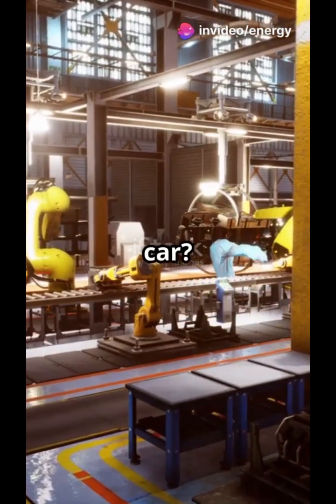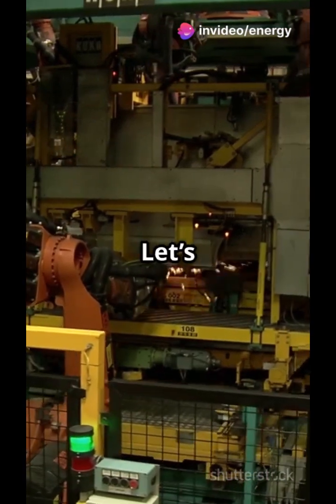"How Cars Are REALLY Made! Inside Factory Secrets & Energy-Saving Tech 🔧⚡"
Ever wondered how cars are made inside massive automotive factories? From stamping and welding to painting and final assembly, this 5-minute factory tour reveals it all — plus the secret energy-saving technologies that help automakers save millions in electricity every year!

🚗 Discover how servo presses, smart robots, dry paint booths, and regenerative testing are transforming manufacturing.

💡 Learn how modern car plants are going green with ISO 50001, solar-powered forklifts, and real-time energy monitoring.

Don’t just watch a car being built — understand the energy engineering behind it.